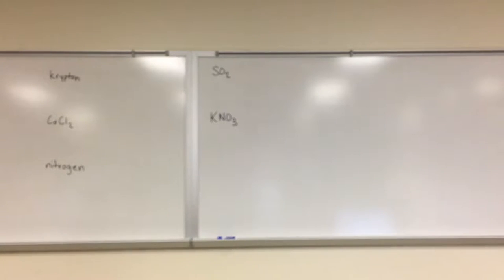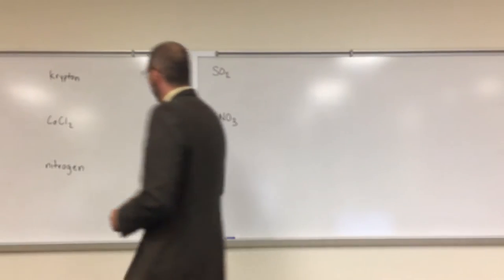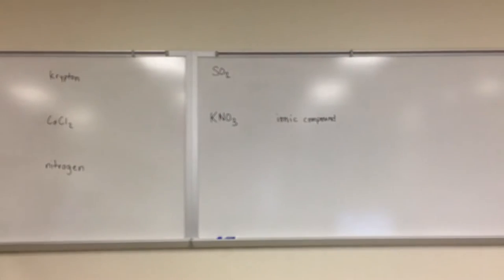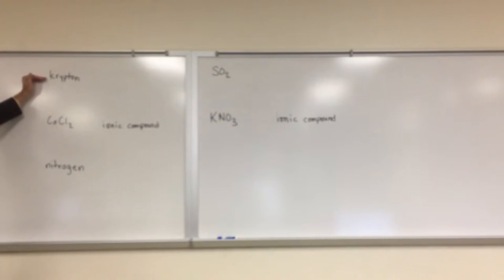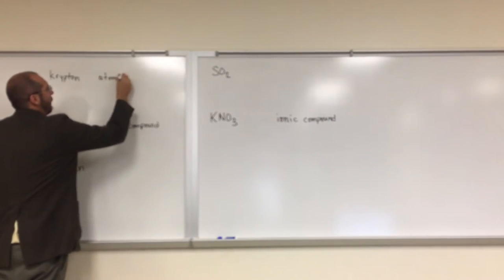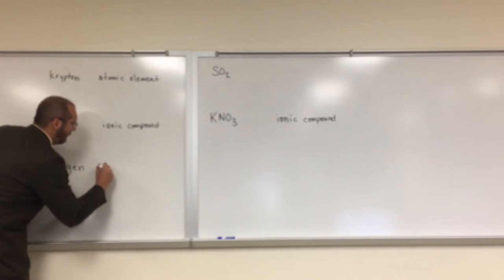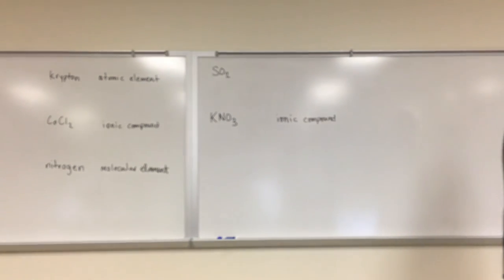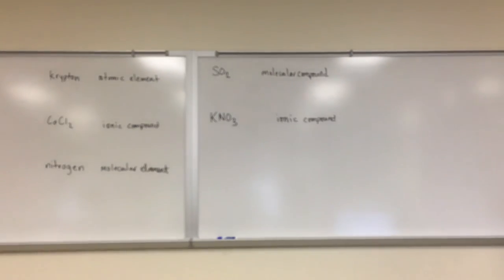Classify Substances - Element or Compound 001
Classify each substance as an element (atomic or molecular) or a compound (ionic or molecular).